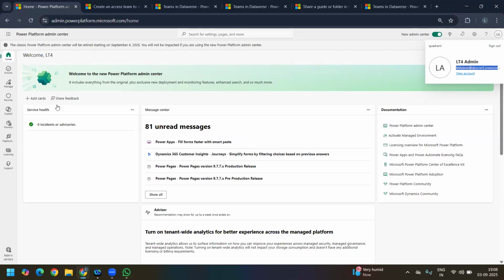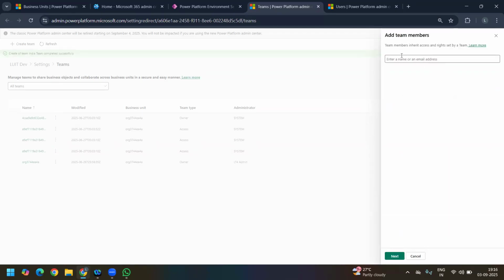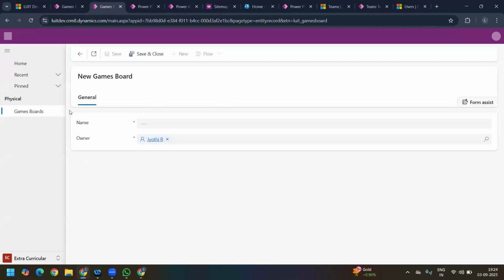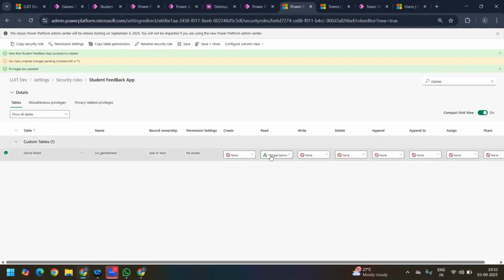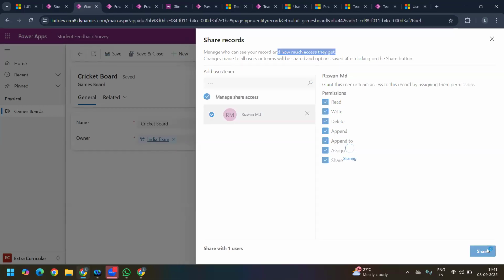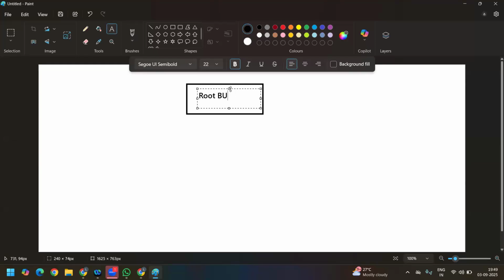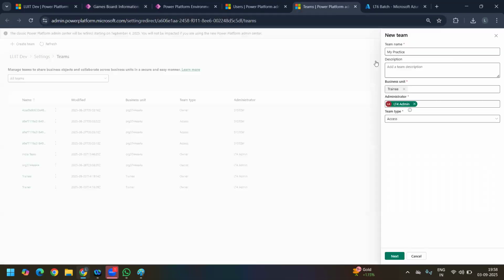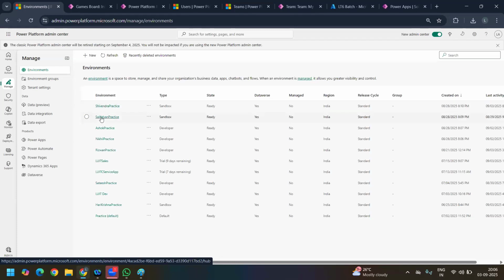Day 11 - System settings - Business Units, Users, Teams, Owner Teams and Access Teams